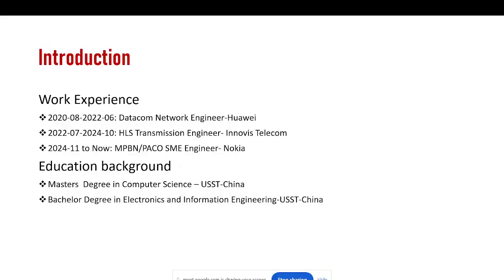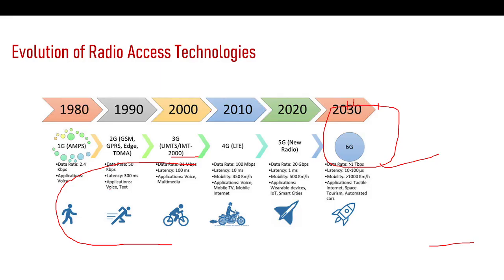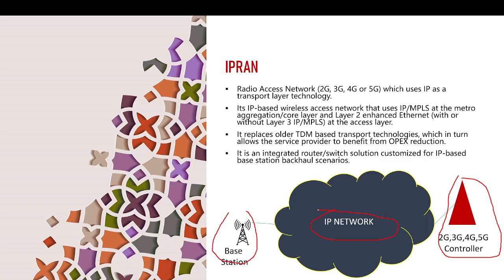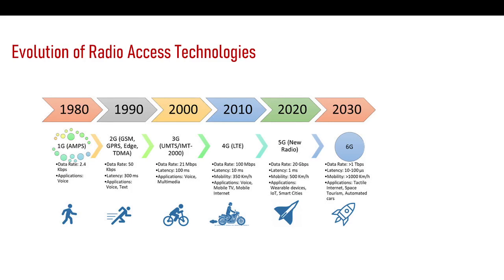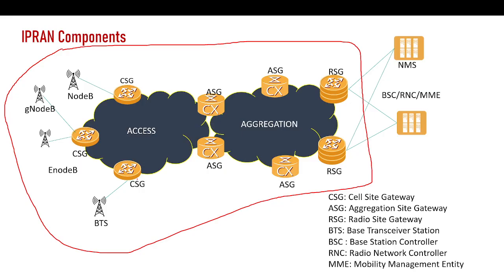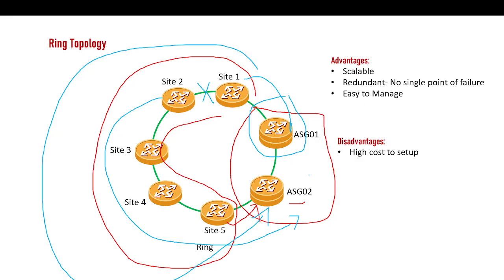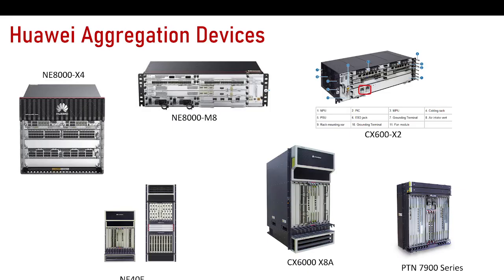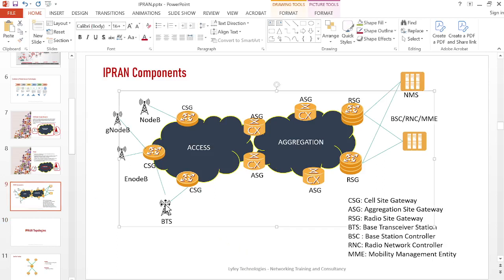IPRAN Technology for Service Provider Networks Live Training Session 01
Hi Everyone;
Thank you so much for joining our live training session and watching this episode
This is the first live training session on IPRAN technology for service provider networks. The following topics are discussed in detail
1. Introduction to ISP
2. Introduction to RAN
3. IPRAN overview
4. IPRAN Topologies
5. IPRAN devices from different vendors- Nokia and Huawei
6. IPRAN Protocol Stack
7. Q&A